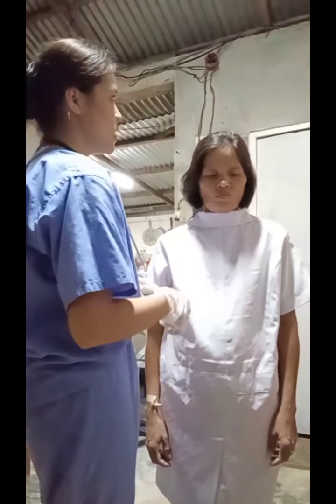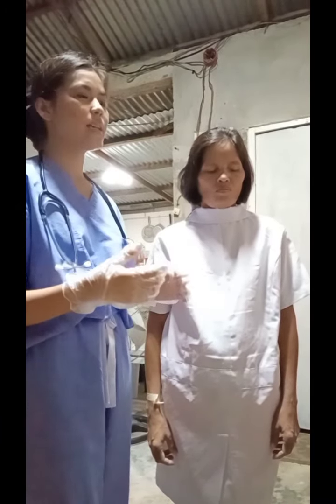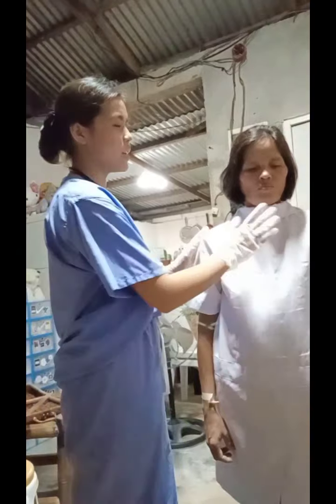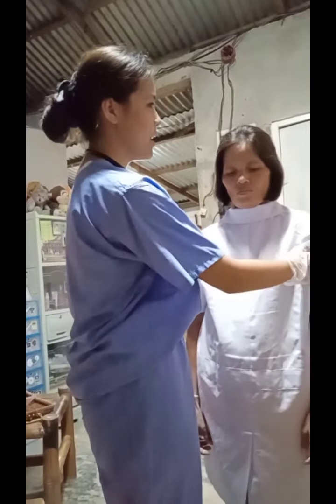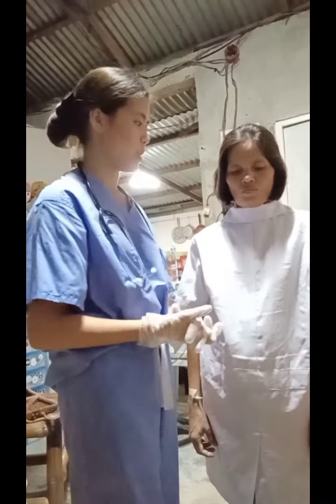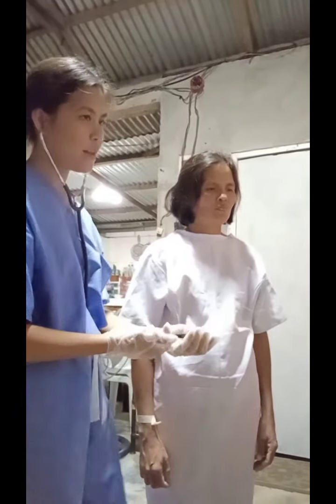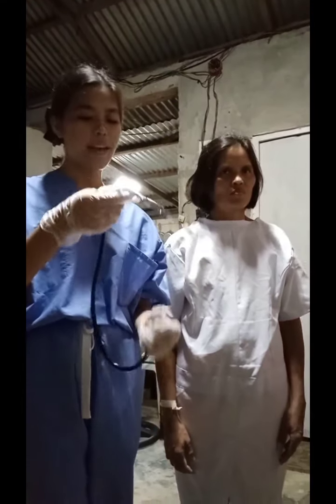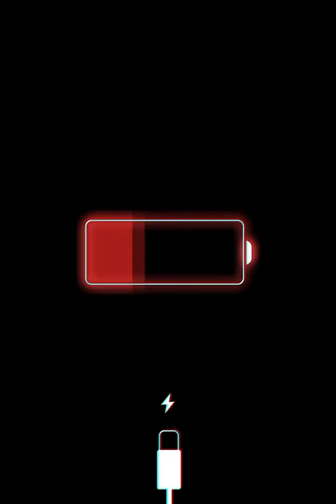Respiratory System Assessment ❤️